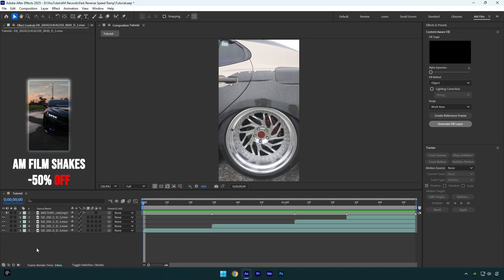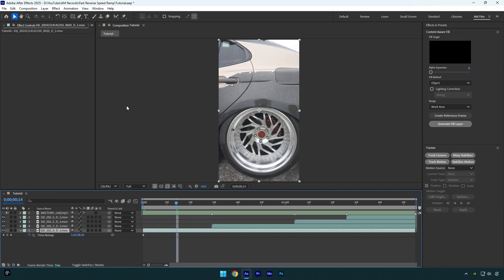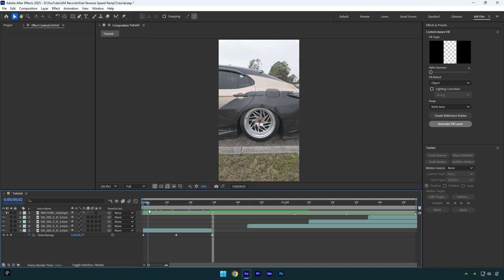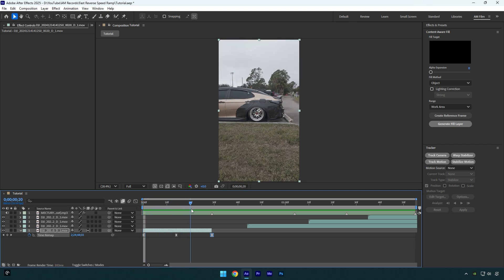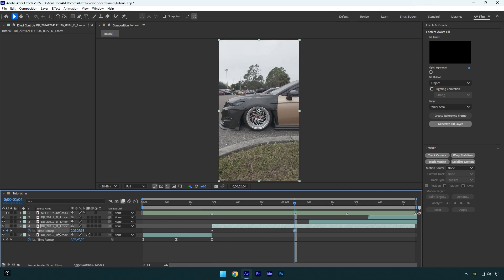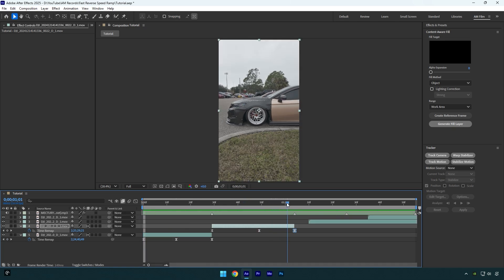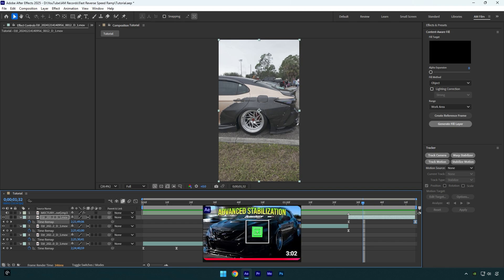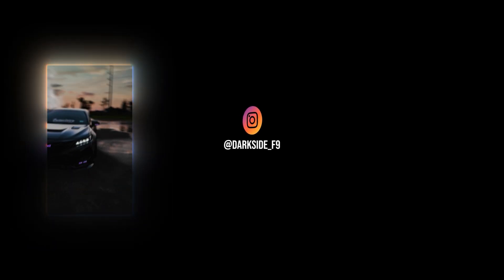Fast Reverse Speed Ramp in After Effects (Make Your Videos Flow)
Learn how to create a fast reverse speed ramp in After Effects to make your videos flow smoothly and look professional. This tutorial covers speed ramping techniques, reverse video effects, and dynamic transitions that will enhance your editing skills and take your videos to the next level.

CPU: i7-14700K
GPU: RTX 4060 Ti 16GB
RAM: Kingston FURY Beast 32GB